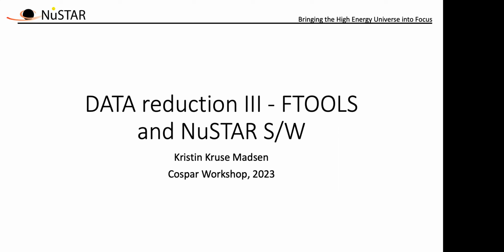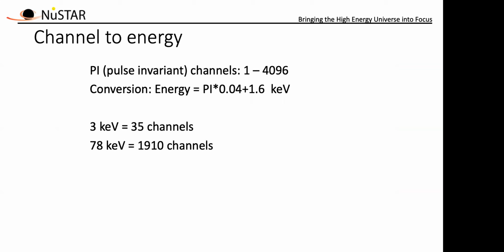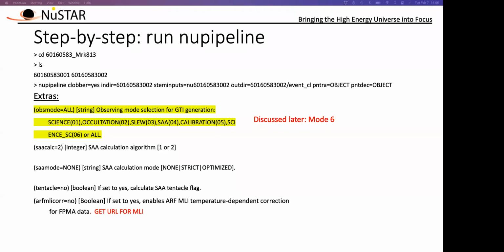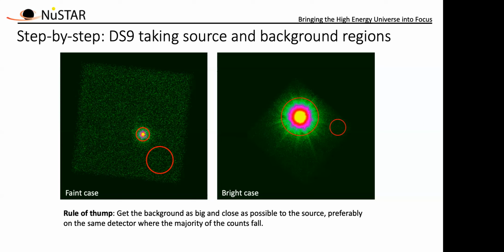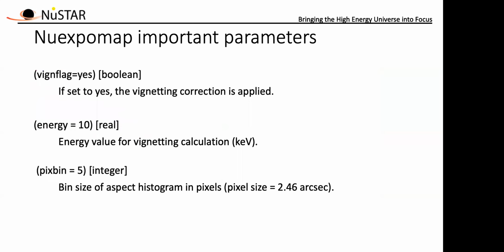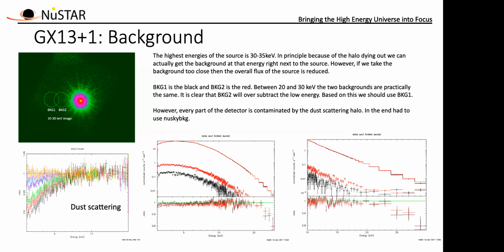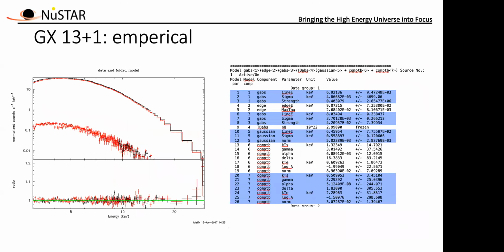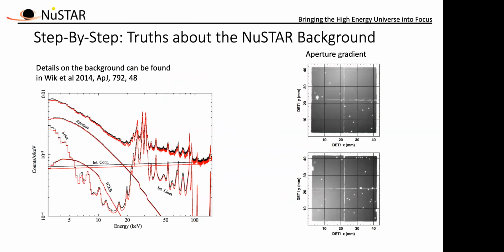Lecture - 10 | Data Red. IV - Introduction to NuSTAR software | Dr. Kristin Madsen @ UMBC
Dr. Kristin Madsen from University of Maryland Baltimore County (UMBC)/NASA discussing the Data reduction Techniques (IV) relevant to NuSTAR during X-vision 2023 workshop Please feel free to share this video with whoever you think can be benefitted. These videos are shared with a mutual agreement between the organisers and the said lecturer. The content on this channel is not meant to make any monetary benefits to the lectures or the organisers.